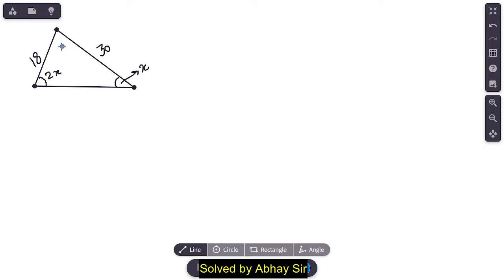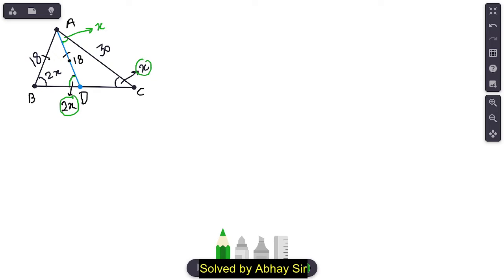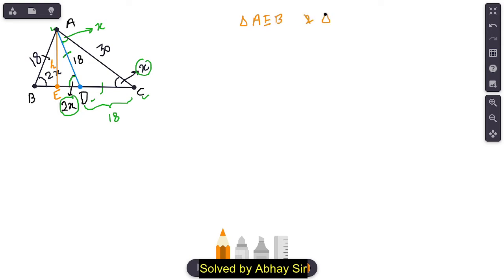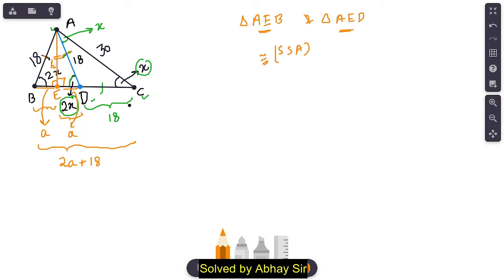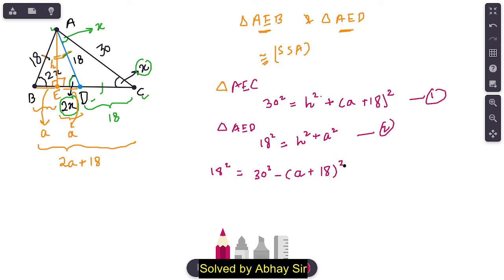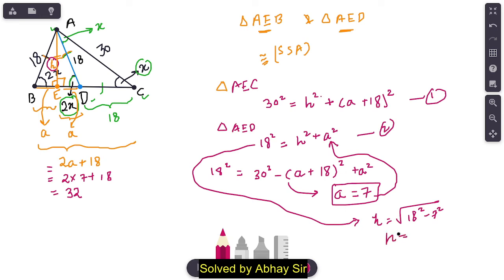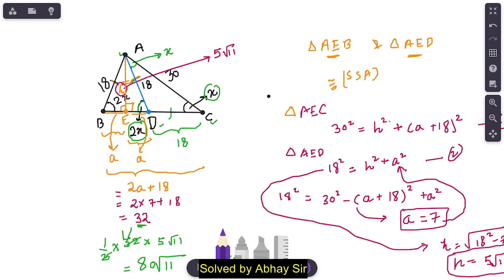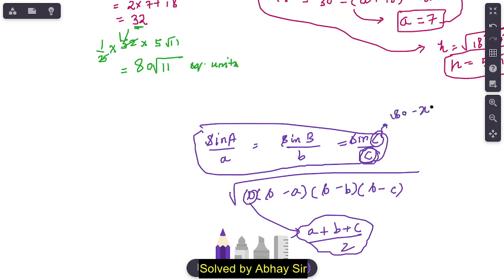Best Geometry Question Solved by Abhay Sir | Amazing Method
In this video, we'll solve a hard geometry problem using a method understood by even a 7th Grade Student. This problem is usually difficult for students, but with a little practice, you'll be able to solve it like a pro!

If you're struggling with geometry, then this video is for you. We'll walk you through the steps needed to solve this problem quickly and easily. After watching this, you'll be able to solve any geometry problem quickly and without difficulty!

This Geometry Question was Solved in Under 8.43 Minutes by Abhay Sir.
It was solved without using Trignometry.